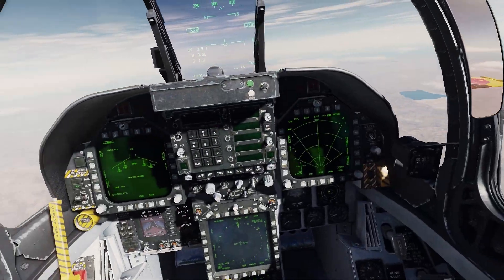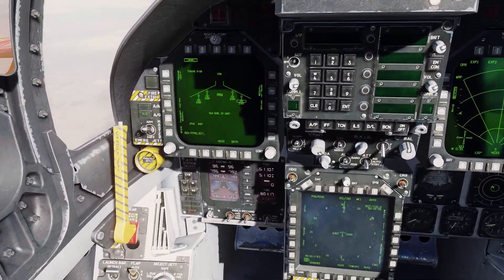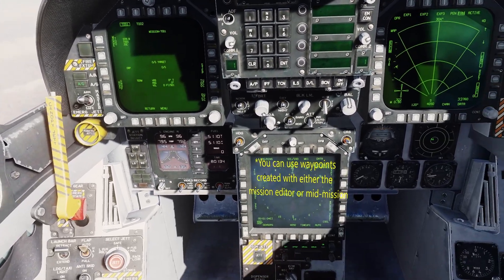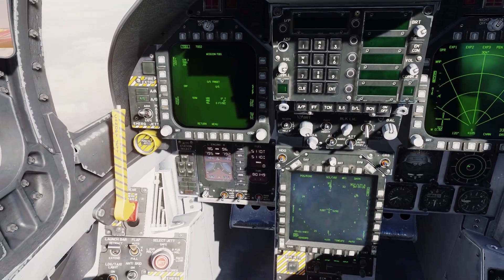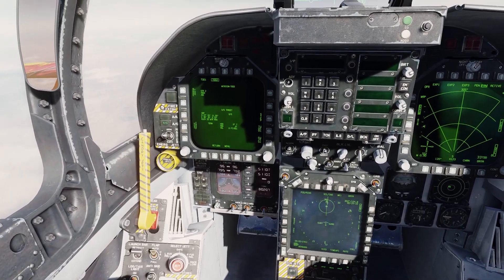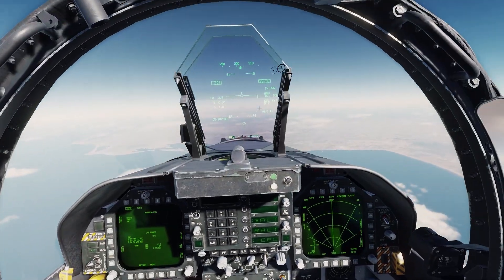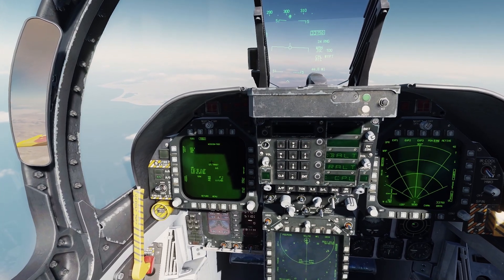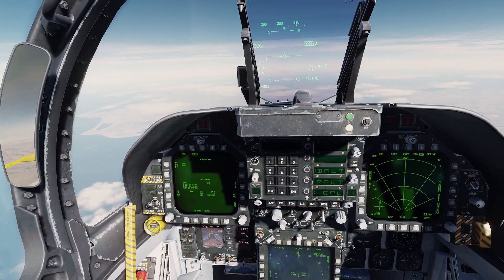DCS F/A-18: How to Ripple 8 JSOWs/JDAMs Using Waypoints/Markpoints